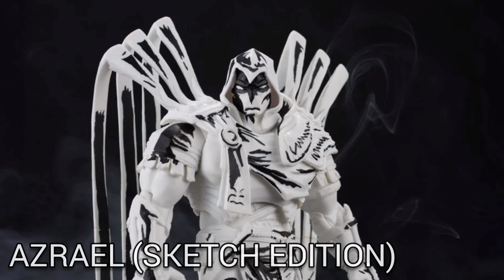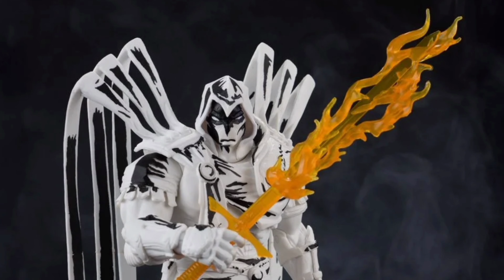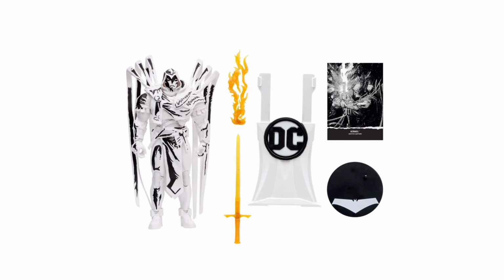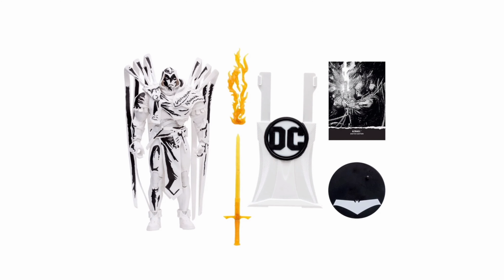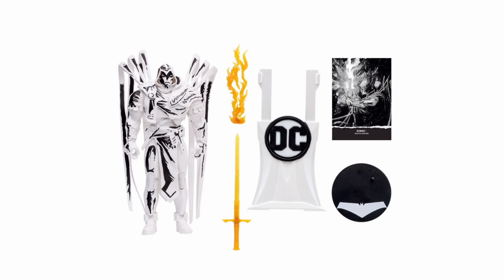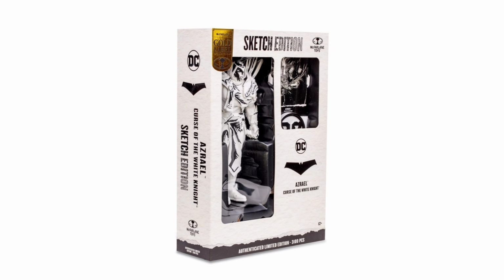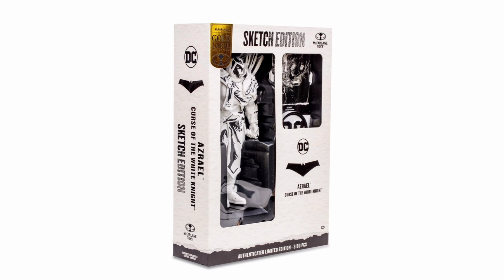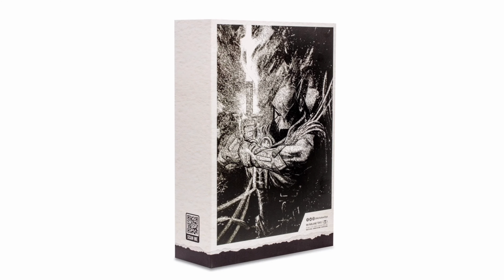McFarlane Toys DC Multiverse AZRAEL Curse Of The White Knight Sketch Edition ActionFigure(Pre-order)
McFarlane Toys DC Multiverse AZRAEL Curse Of The White Knight Sketch Edition Action Figure(Pre-order)

SLIDE SHOW:
Promotion Shots

ATTENTION: *we don't not own the rights to some visuals or music*